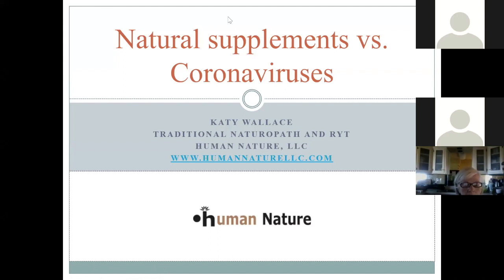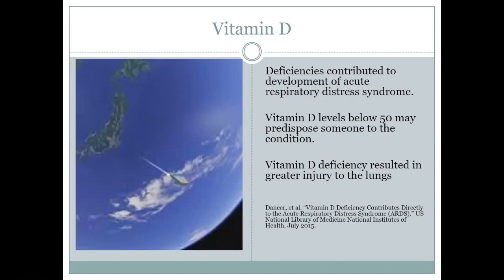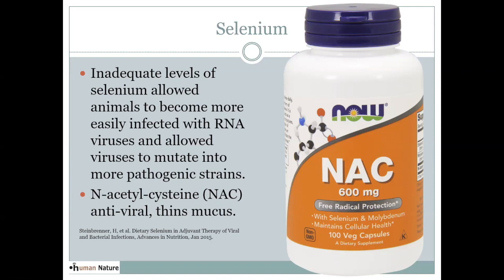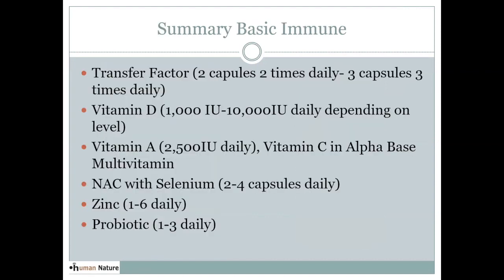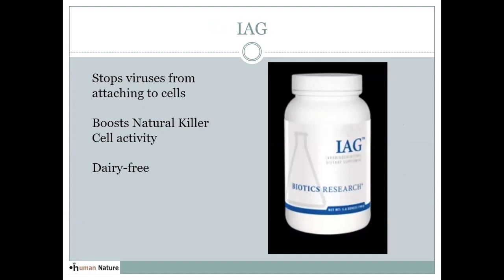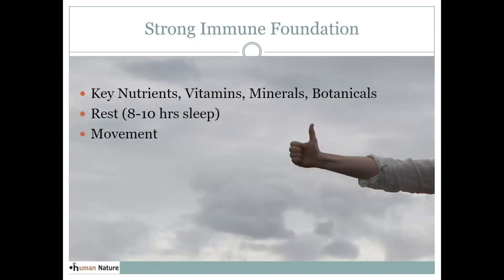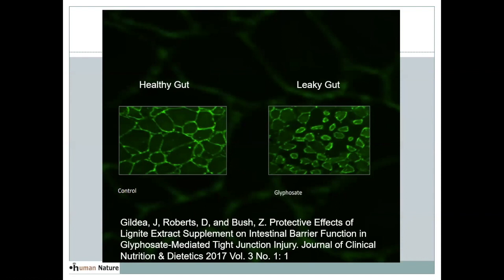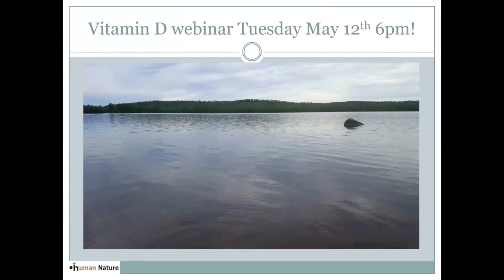Natural Supplements vs. Coronaviruses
Katy Wallace, Traditional Naturopath at Human Nature presents a webinar on natural supplements for immune system support.